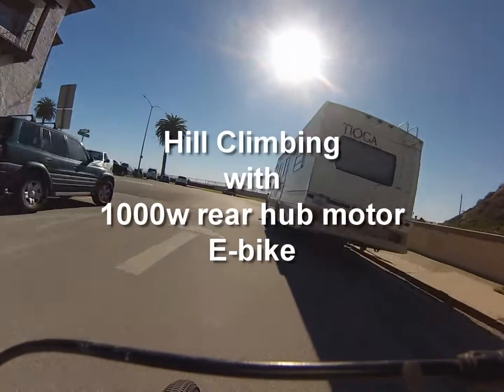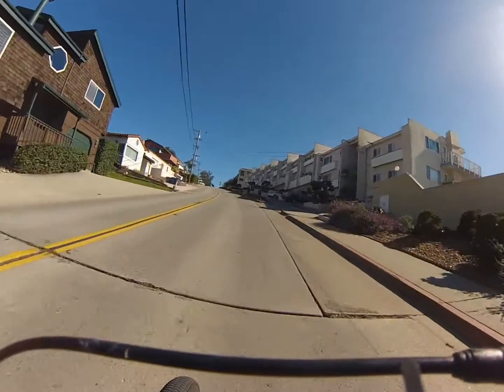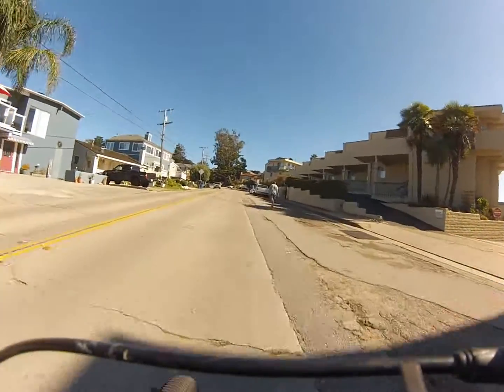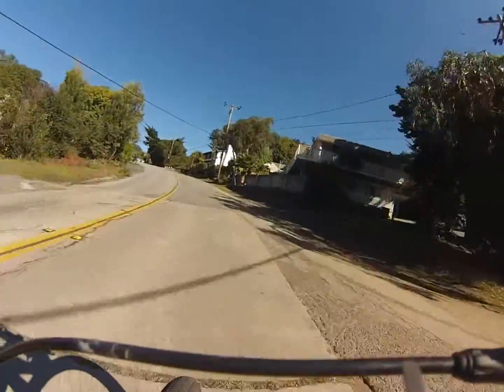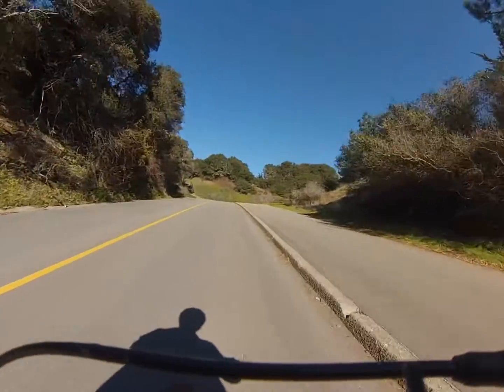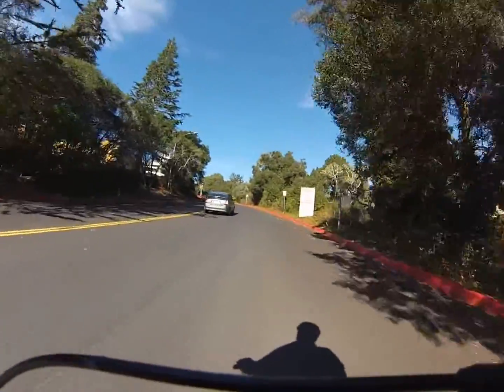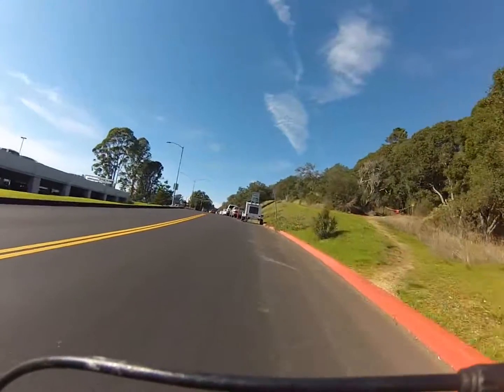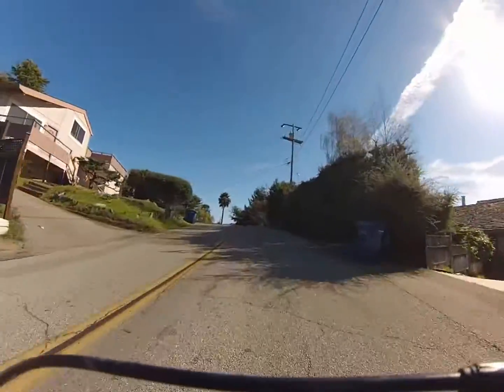Electric Bike TIPS. Hill climbing, steep Santa Cruz hills with a 1000w e-Bike conversion kit.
Hill climbing, steep Santa Cruz hills with a 1000w conversion kit.

I tackle 4 difficult climbs with the 1000w rear hub motor E-bike conversion kit in Santa Cruz to show how the bike handles difficult hills. Hill climbing is a part of everyday riding in Northern California and having the awesome power of a 1000w motor makes the job a lot easier. I ride a 14%, 11%, 9 % and a 22% grade hill to show you what it can do.

If you haven't tried an E-bike you don't know what you're missing.

Electric bikes continue to be the highest selling electric vehicle on the planet, and are set to account for $24.3 billion worth of annual sales by 2025.

Augustine E-Bikes

We’re Dave and Kirby, 2 guys based out of Visalia and Santa Cruz, CA. and we are Augustine E-Bikes.  We’ve known each other for years and have spent the last year and a half putting together the best high performance bike with top of the line components to create an amazing E-Bike ride. The Augustine.
We hope to keep provide you ongoing, entertaining and relevant information on the growing e-Bike market and it's latest technologies. When you have a moment to see our top of the line e-Bike check us out @

The Augustine, 1000w E-bike

Range:   40+ miles Varies depending on conditions
Speeds: Up to 40 miles per hour
Bike: Carbon frame 29er, SOLO T800 UD weave
Battery: 2016 48V, 12Ah, Hailong battery with Samsung Sanyo 18650 cells
Motor: 48V, 1000W Cassette brushless hub motor

Augustine E-Bikes, join us on Youtube to watch:

E-Bike Tips
E-bike Reviews
Watch E-bike How, Tos
Great E-bike Rides
Learn about E-Bike Technology
Learn about E-bike Conversion Kits
Learn how to convert your bike into an E-bike
E-bike tutorials
E-bike motors
E-bike batteries
E-bike Travel
E-bike Accessories
E-bike Gadgets
How to ride hills with an E-bike
Learn about E-Bike trends